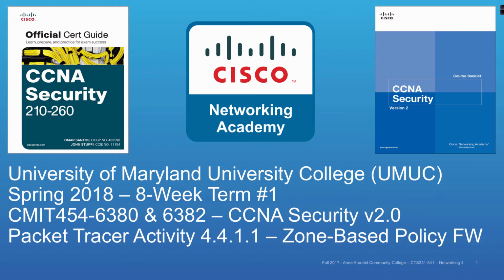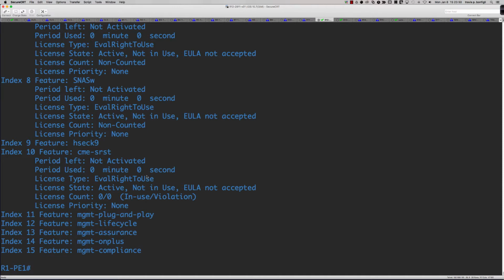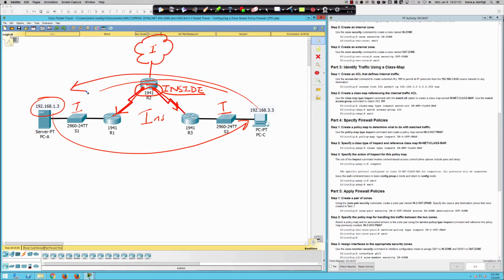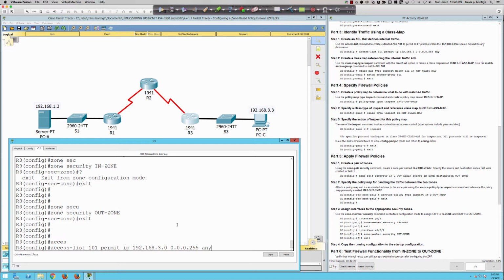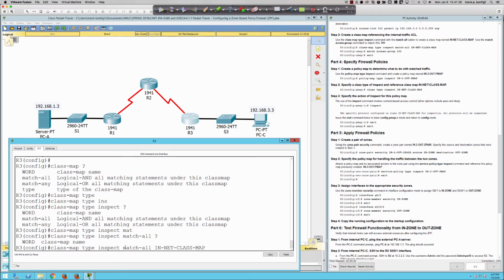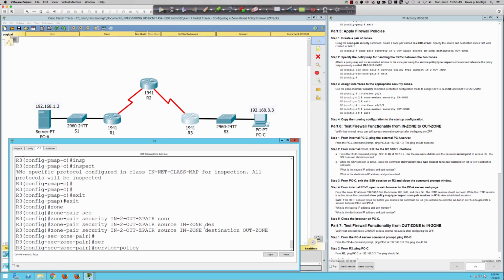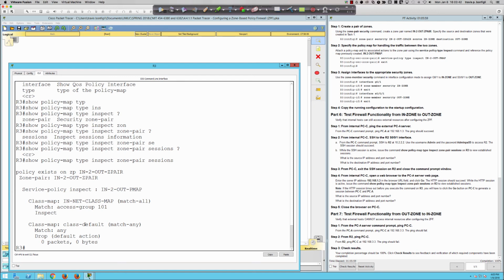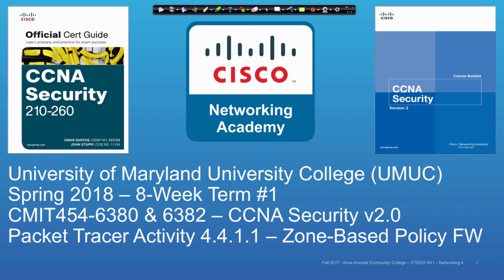UMUC - CMIT 454 - CCNA Security - Spring 2018 - Zone-Based Policy Firewall 4.4.1.1 - Week #4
In this tutorial we take our first look at Cisco's Zone-Based Policy Firewall (ZPFW). The ZPFW is successor to the Context-Based Access Control (CBAC) and offers a 'zone-based' approach instead of an 'interface-based' approach like CBAC. We examine the setup tasks, identification of inside and outside networks, class-map and policy-map configuration, and much more. This is all done through the lens of the Cisco Networking Academy's Packet Tracer activity 4.4.1.1. Enjoy!